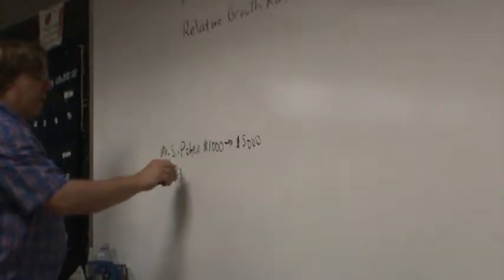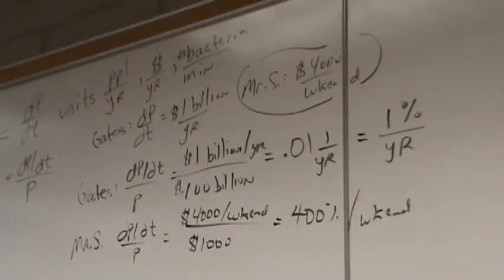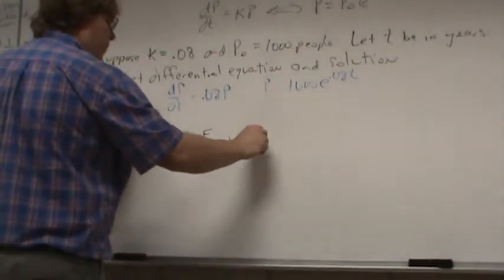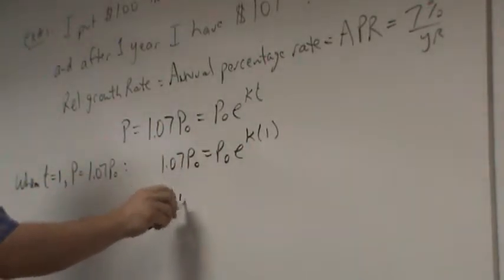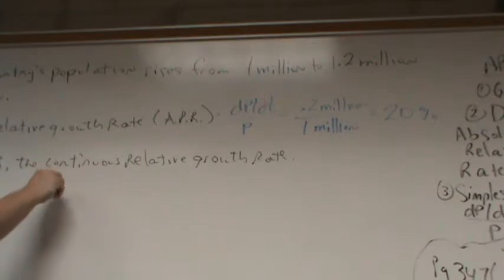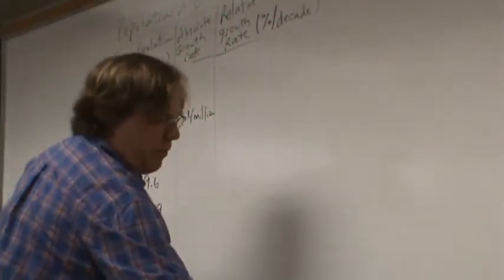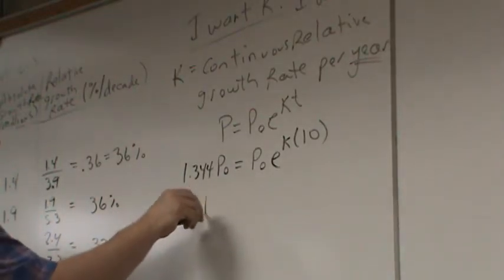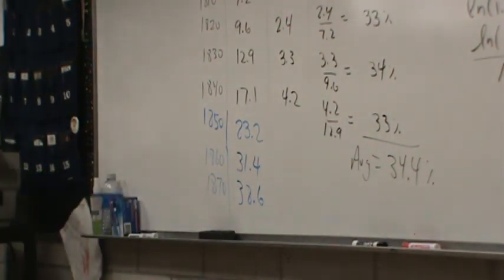AP Calculus (11/27/2017)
Absolute and relative growth rate